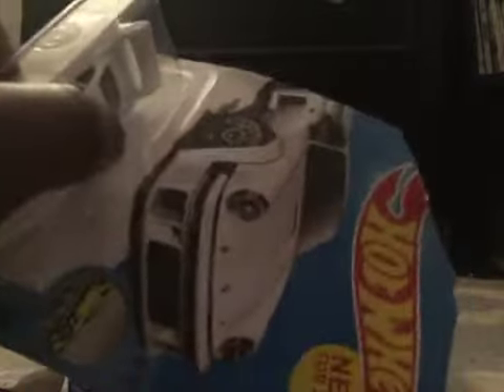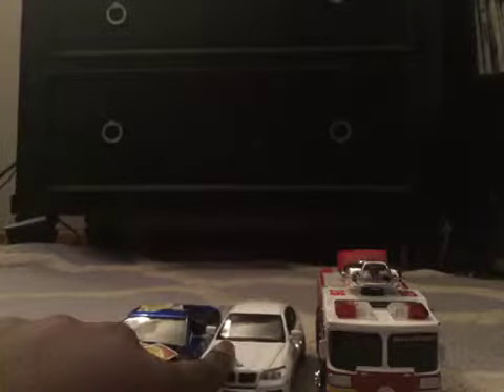Upgraded car collection hot wheels Porsche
Cool cars